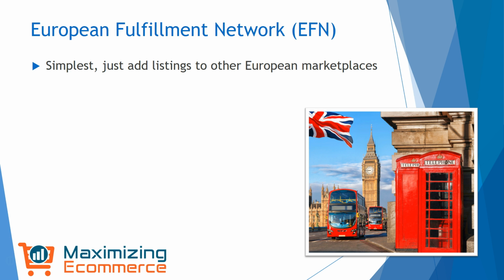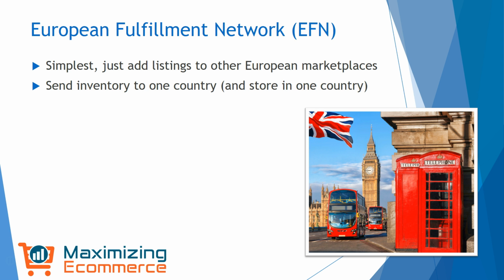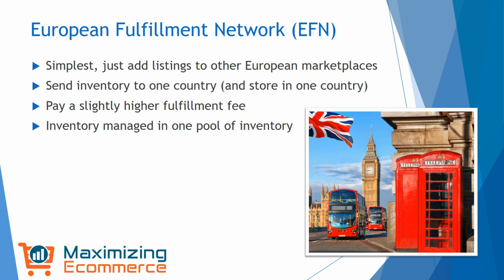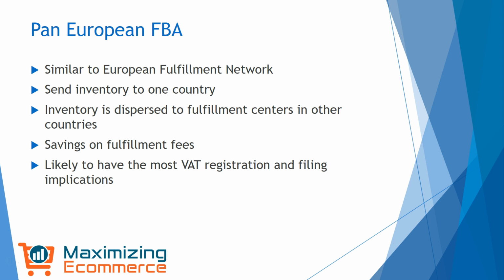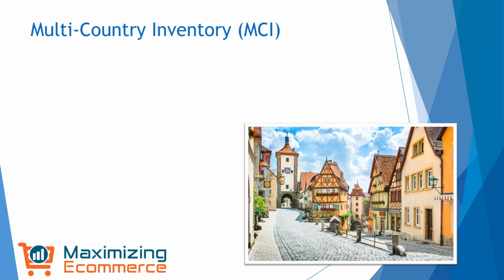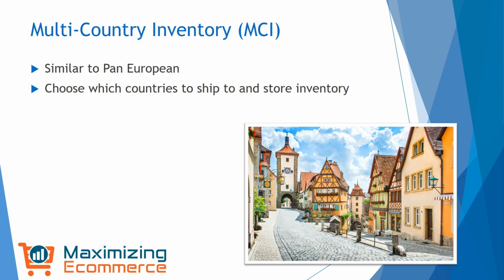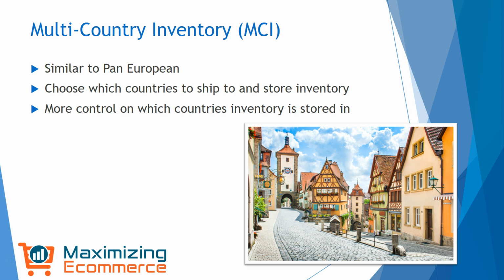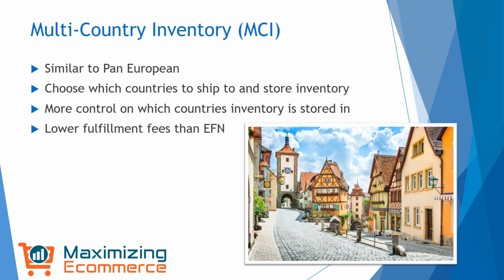Growing in Europe - Amazon FBA Options in Europe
If you are selling in Europe (or thinking about it), there are multiple options for Amazon to fulfill your FBA orders.  Understanding the differences between these will help you choose the best option for your business's goals and current situation.

to sign up to receive exclusive tips and resources to help you maximize your ecommerce results.